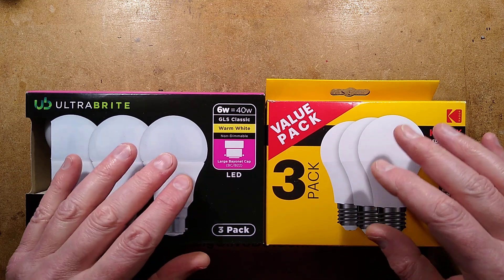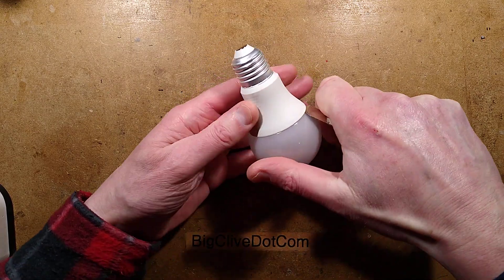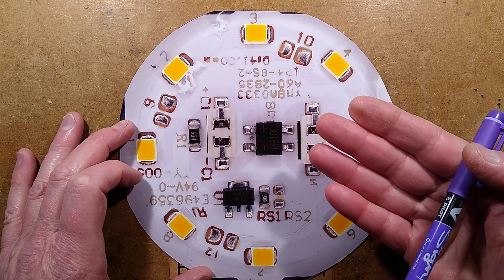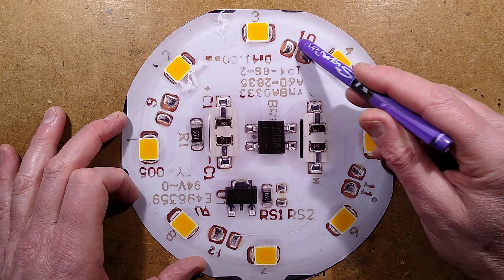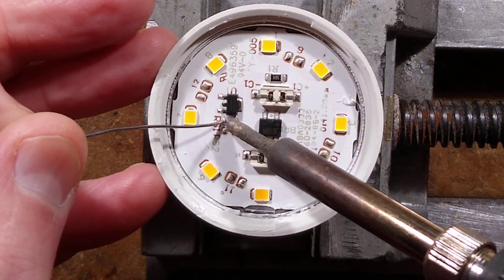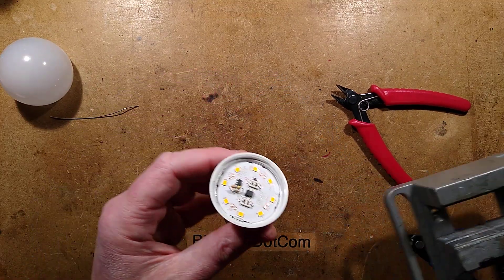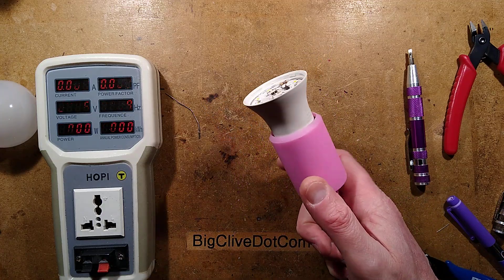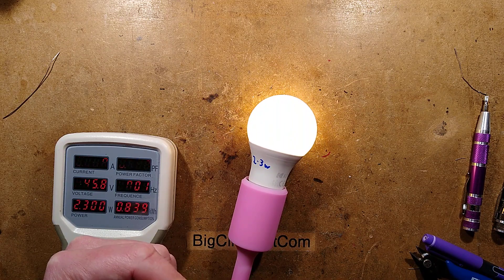Hacking Kodak lamps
It seems like every famous brand is being slapped on what are a very standardised LED lamp these days.  Here's the Kodak version.

The video also shows the classic "dooby" resistor hack to make the lamp last a LOT longer at a slightly reduced intensity.  (Called Dooby after the Dubai long life lamps.)

Note that the circuitry in the lamp is at full mains voltage when powered, so should be removed from the lamp holder completely before working on it, and should not be handled while powered.